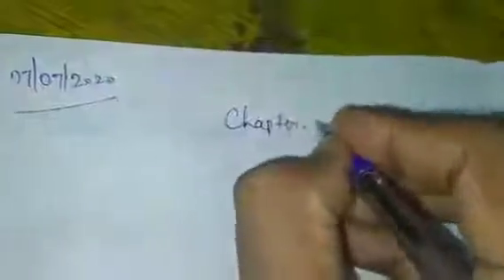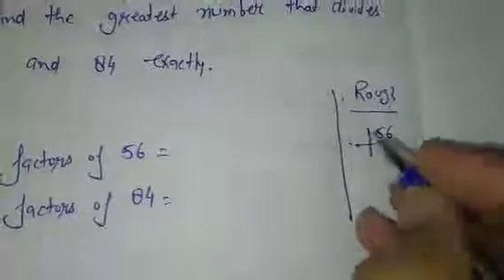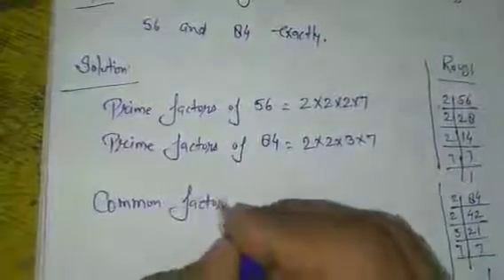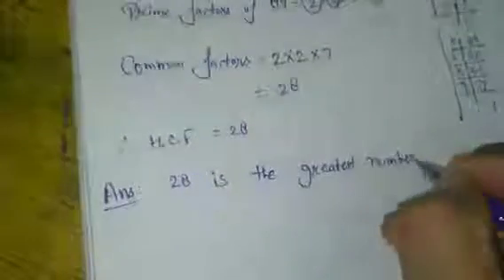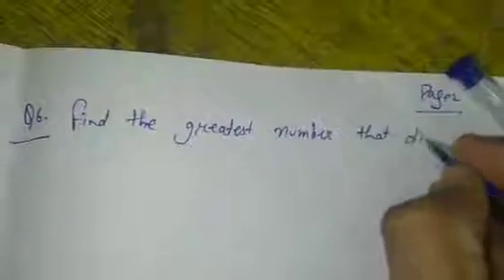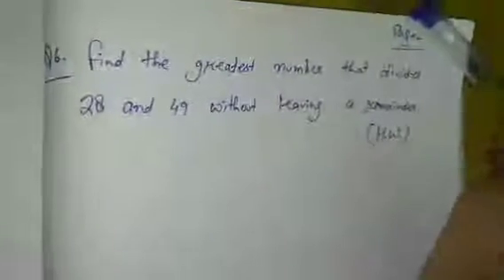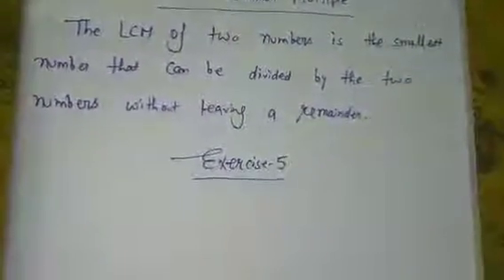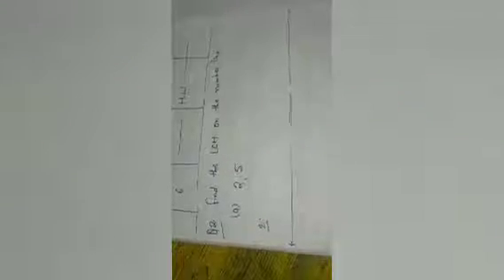7th July, 2020, Class 5 - MATHEMATICS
CHAPTER - 4
FACTORS AND MULTIPLES
VIDEO - 06